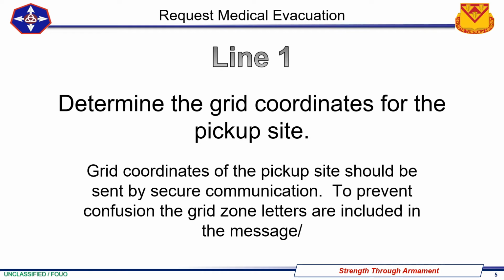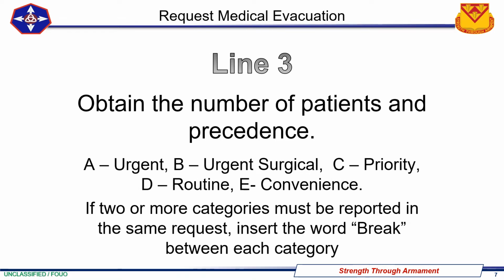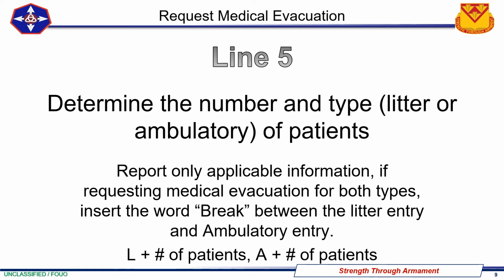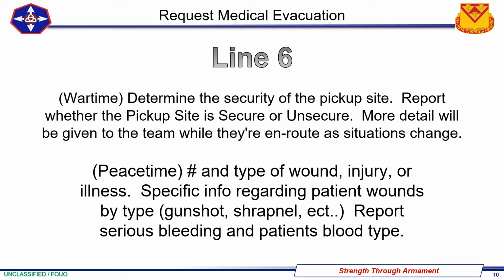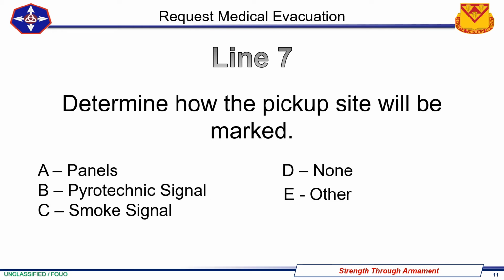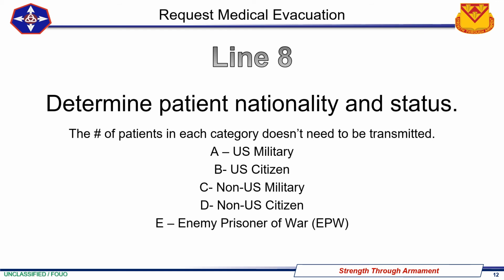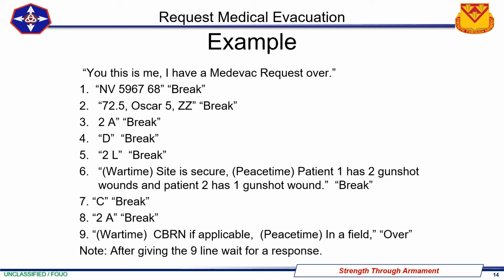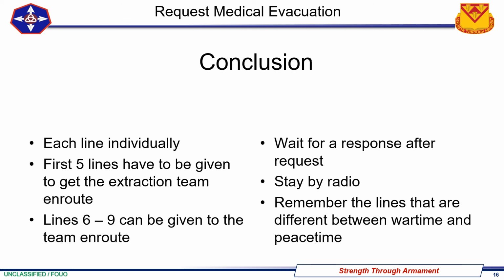Request Medical Evacuation video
Training video on giving a 9 line